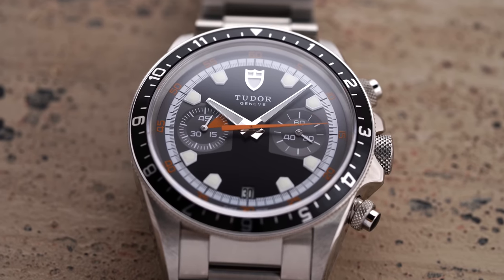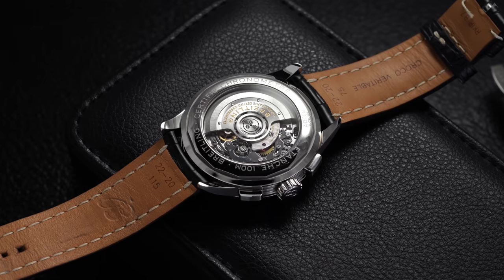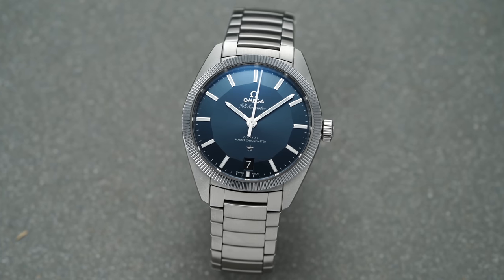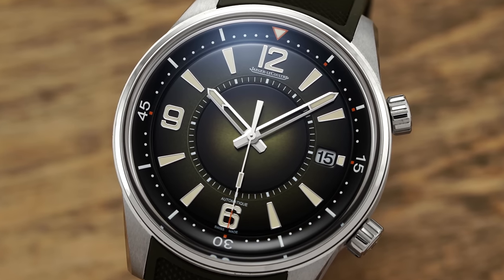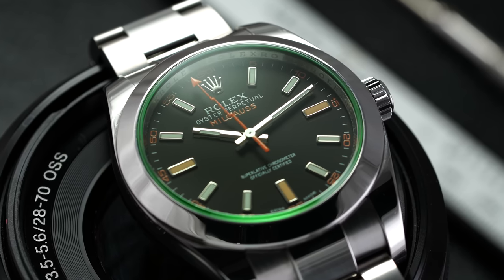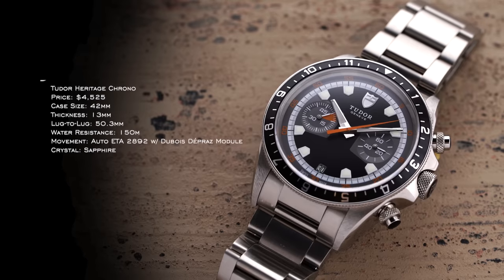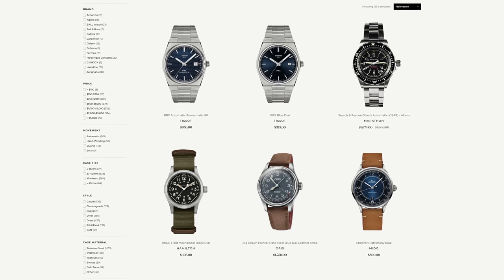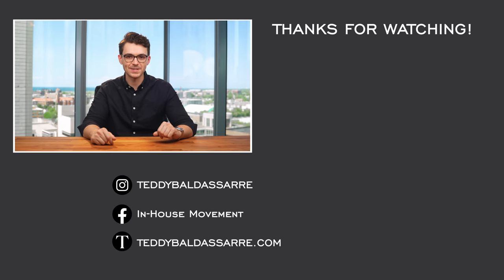Underrated Watches From Major Luxury Brands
In this video, I'll share some of my favorite underrated watches from major luxury brands. What are some of your picks?